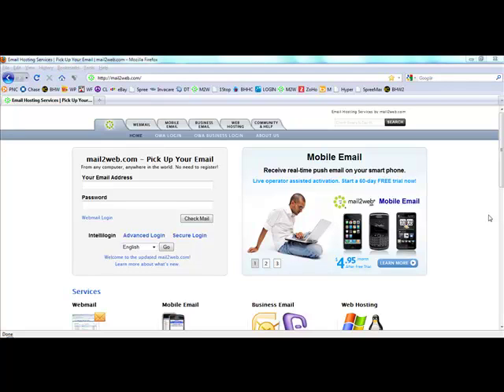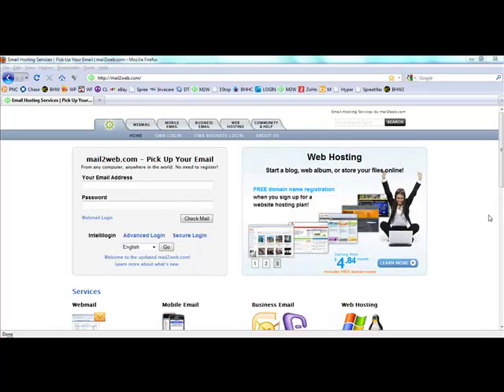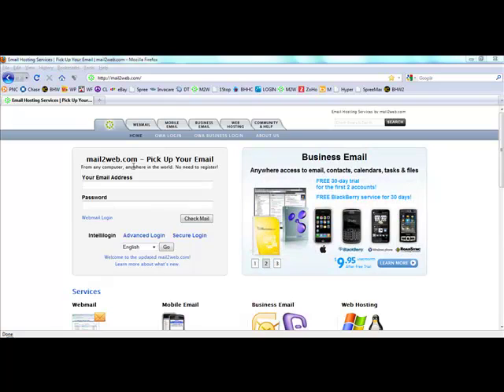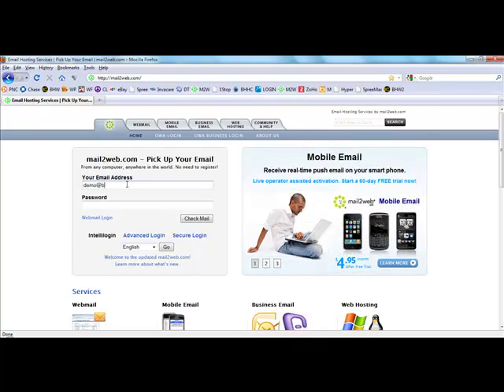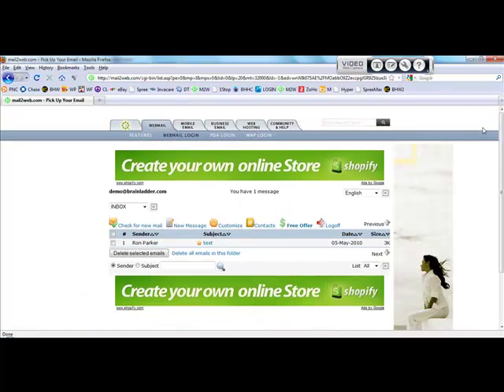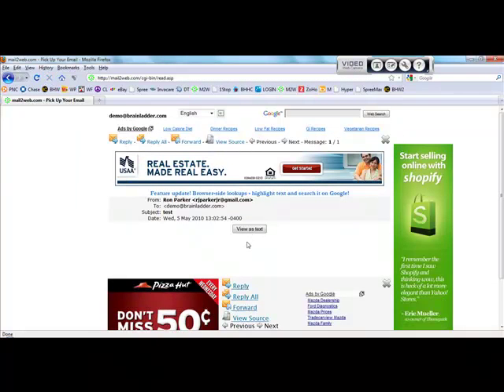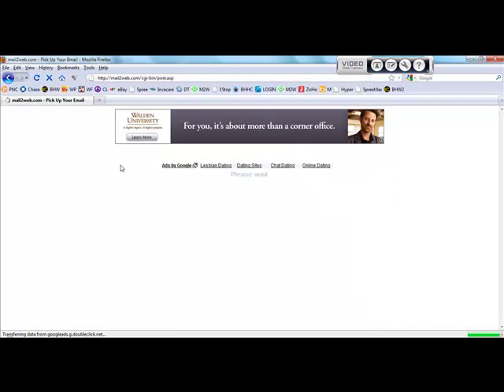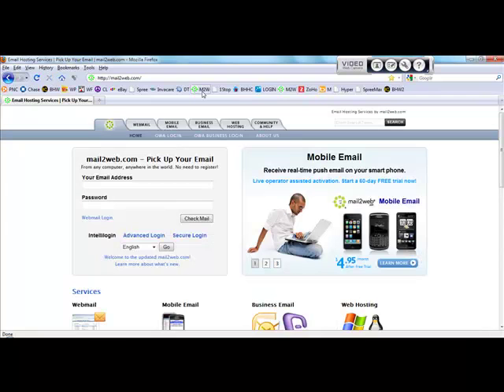mail2web.mp4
How to check your email when your not at your office or home computer.